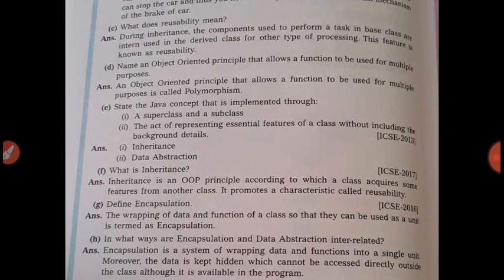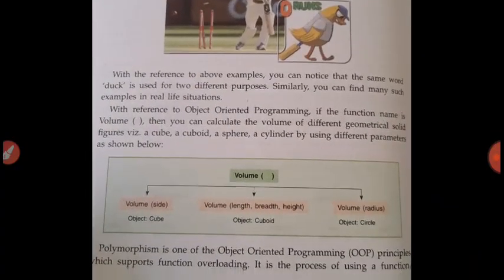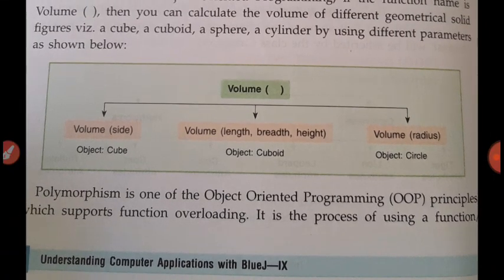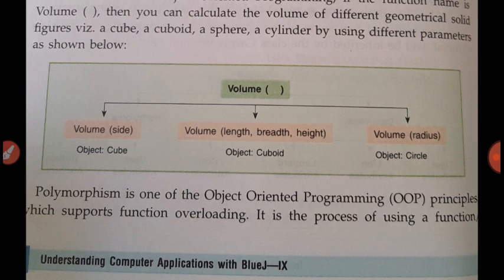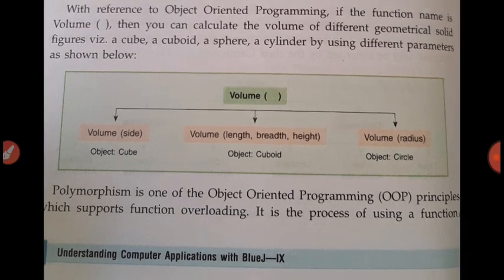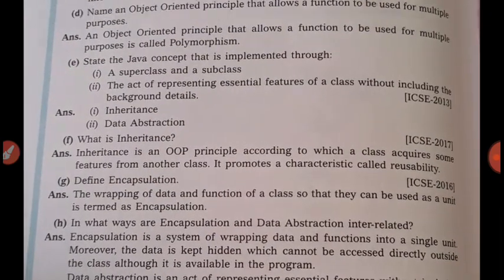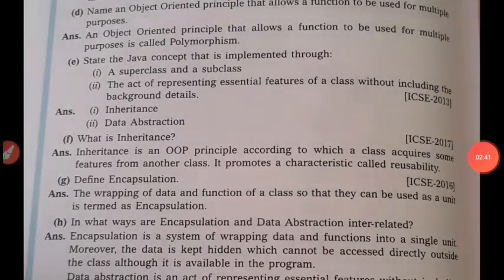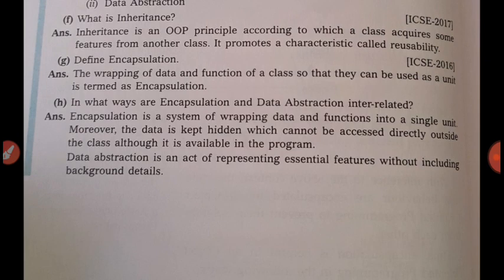CLASS 9 CH 1 PART 4 COMP